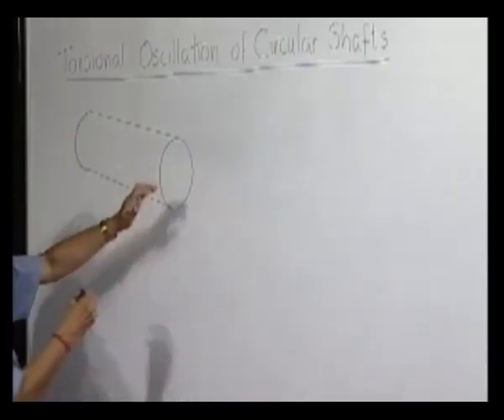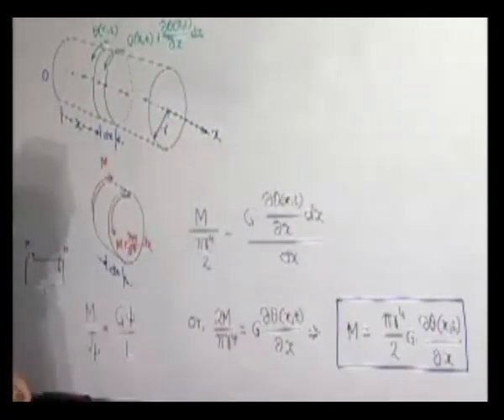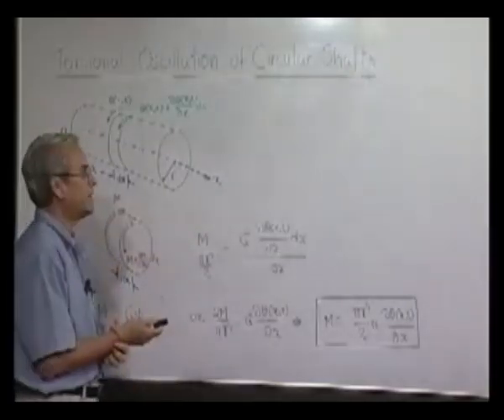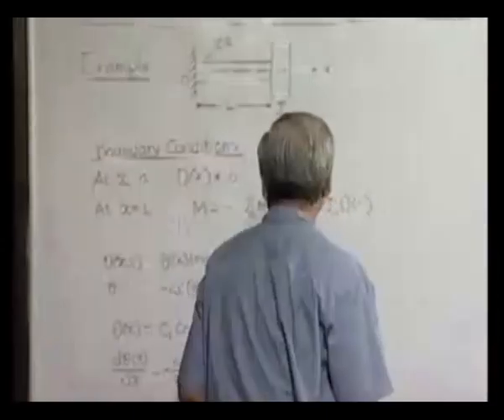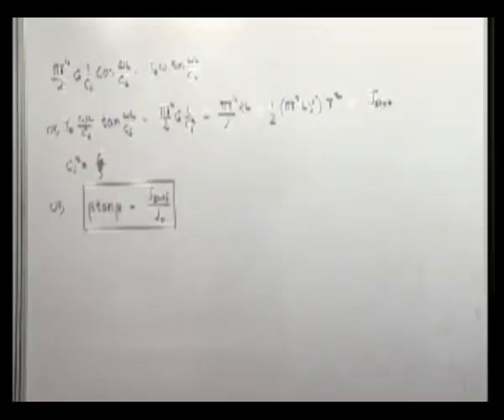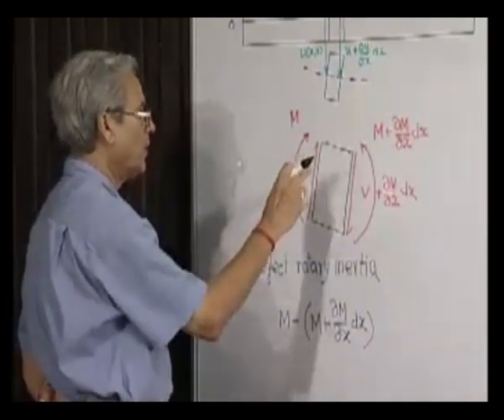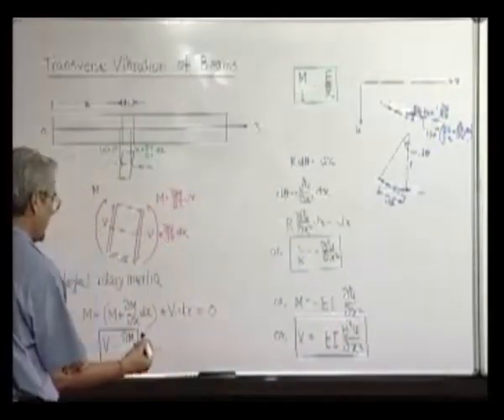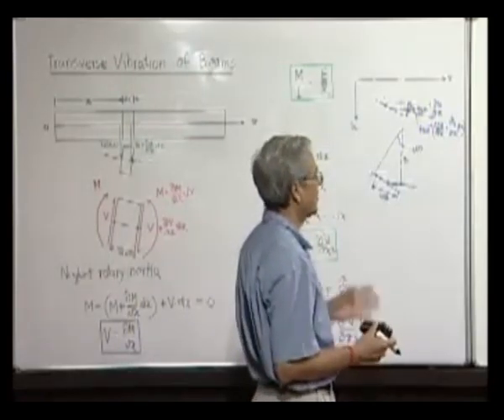Lec39: Vibration of Continuous Systems